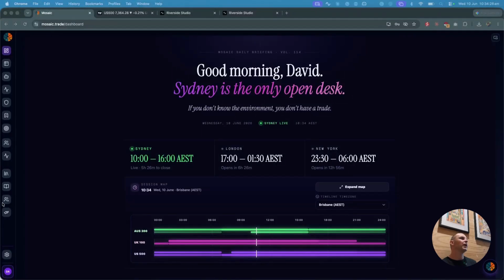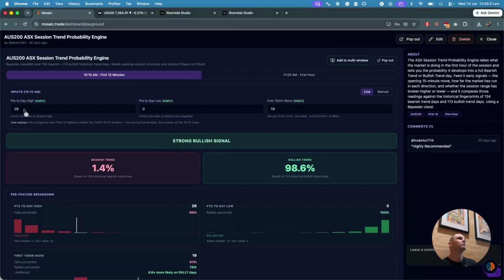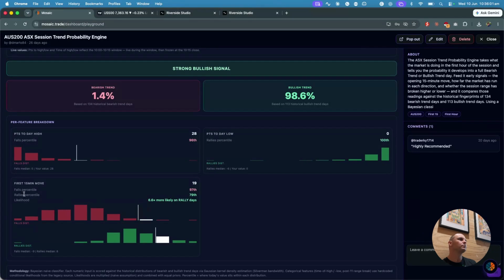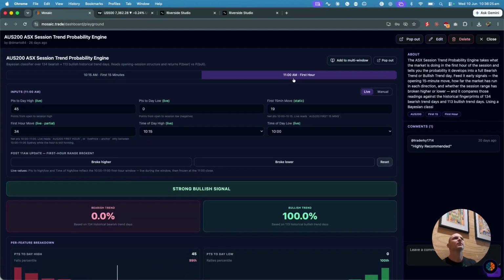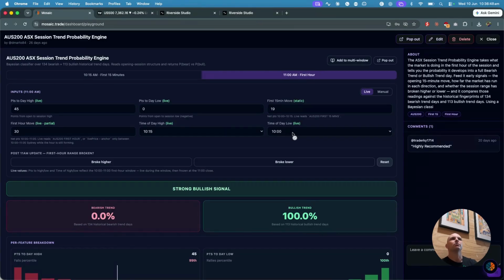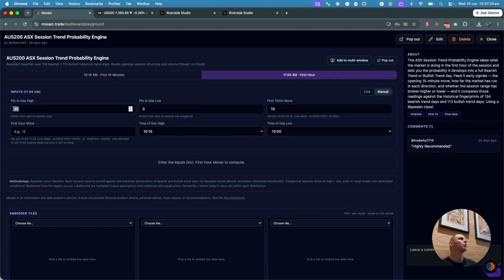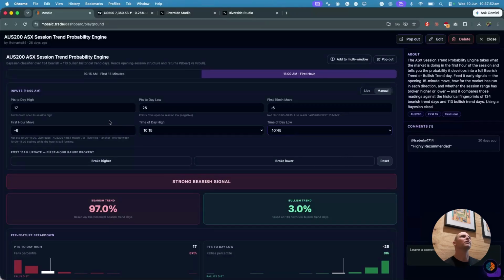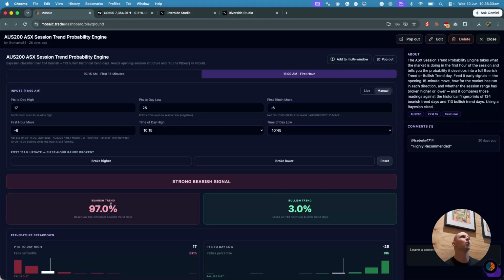Playground Model - AUS200 Trend Probability Engine: The Framework I Use Every Morning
One of the most valuable things a trader can know is whether today is likely to be a trend day or a chop day.

In this video, I walk through one of my favourite Playground models and explain how I use the first 15 minutes, first hour, and early session structure to build a framework for the rest of the day.

The goal isn’t prediction.

It’s recognising when the market is behaving like previous trend days and when it isn’t.

Mosaic helps traders move beyond opinions and interrogate what markets have historically done under similar conditions.